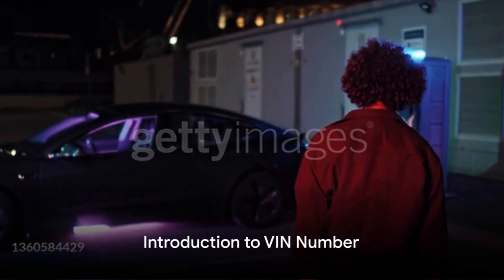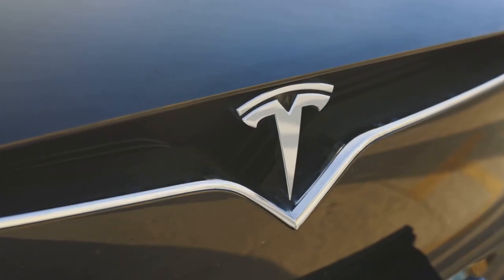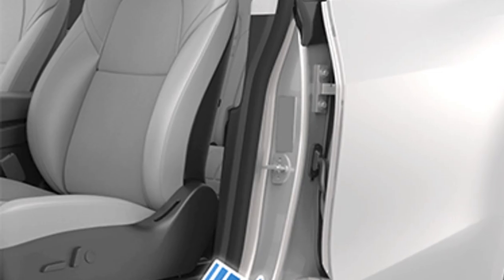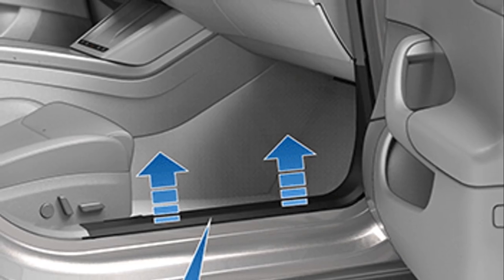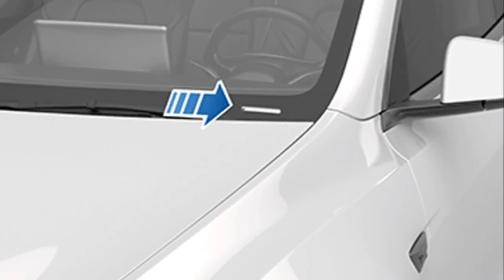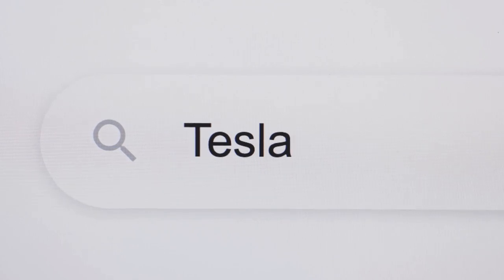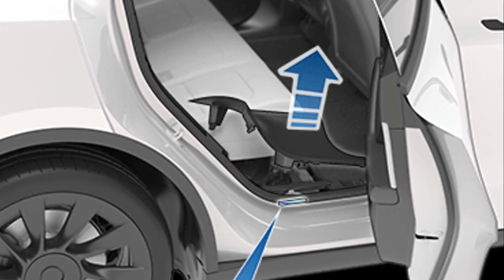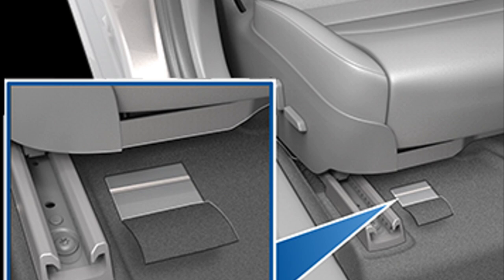Decoding Tesla Tesla VIN Number Locations & Identification Label Positions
Tesla VIN Number Locations & Identification Label Positions.
How to find the VIN Numbers on Your Tesla

Tesla VIN Number locations

The position of Tesla VIN's or chassis numbers varies with each model, including where the vehicle was manufactured.
The VIN Number can usually be found on the following locations including, the door post on a sticker or stamped into the floor under the seat, stamped into the chassis viewed by removing the plastic trim covering the door sill or door post.

All Tesla models will have a visible VIN number that can be viewed through the bottom corner of the windscreen.

You can also recover the Tesla VIN number by accessing the onboard computer via the touch screen with the sequence:  Controls - Software - VIN Number